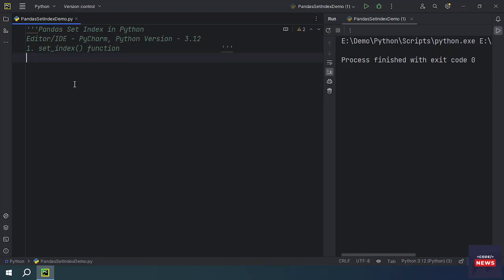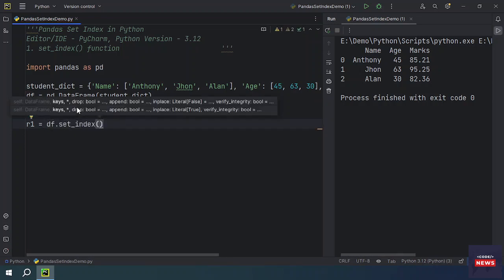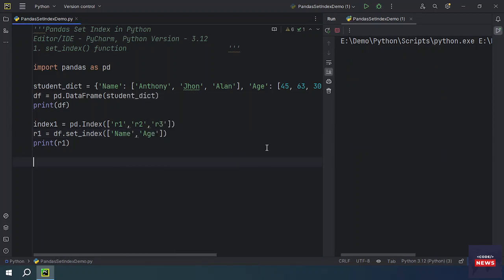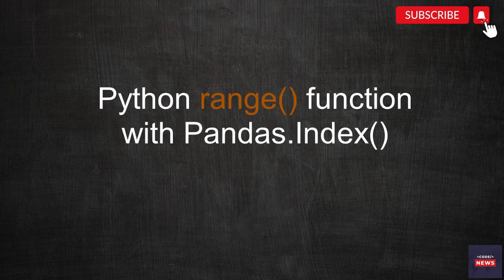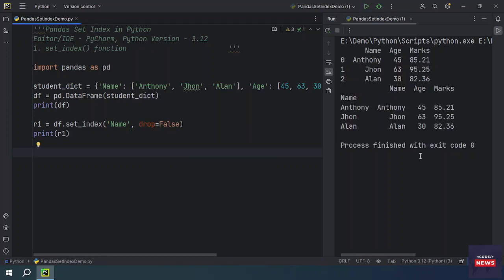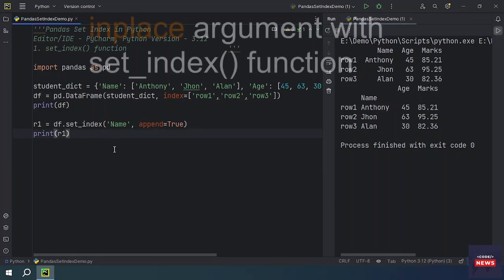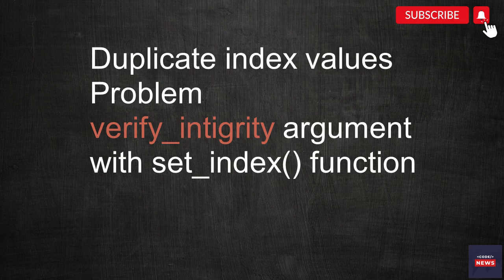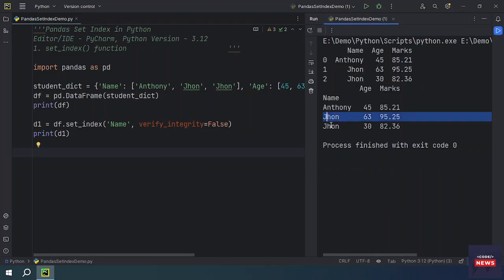Pandas set_index() | Pandas DataFrame.set_index() | drop | inplace | append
Definition and Usage. The set_index() method allows one or more column values become the row index. Syntax. dataframe.

pandas.DataFrame.set_index
Pandas DataFrame.set_index()
Pandas DataFrame set_index() Method
Set Index in pandas DataFrame
Pandas set_index()
reset_index pandas
set column as index pandas
pandas set index name
pandas set index to row number
pandas index
set column names pandas
pandas add index column
pandas dataframe
Pandas set_index()
How to use the Pandas set_index()
Pandas Set Index | pd.DataFrame.set_index()
Set Index of pandas DataFrame in Python
Create pandas DataFrame with Multiindex in Python
Pandas DataFrame set_index with inplace=True
set_index drop
set_index inplace
set_index append
range() function
coding news today
python pandas
pandas python
panda series
pandas.dataframe
pandas.read_csv